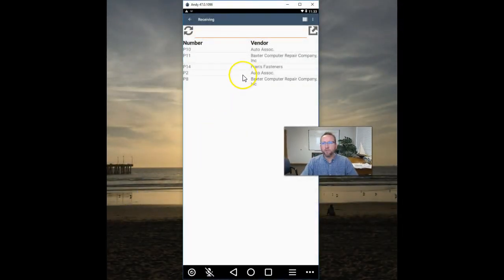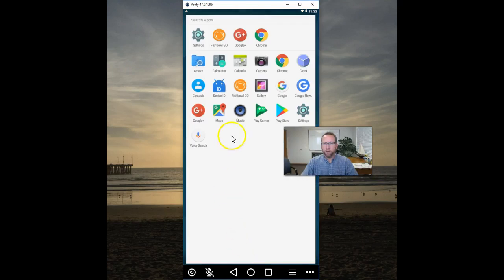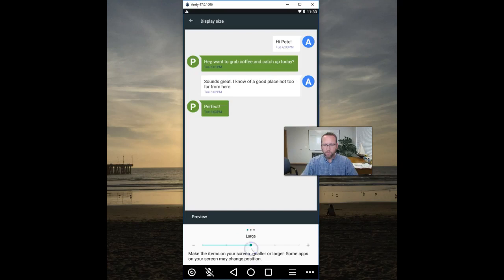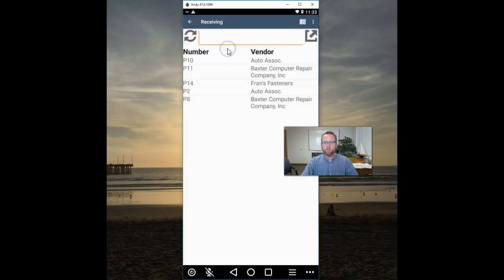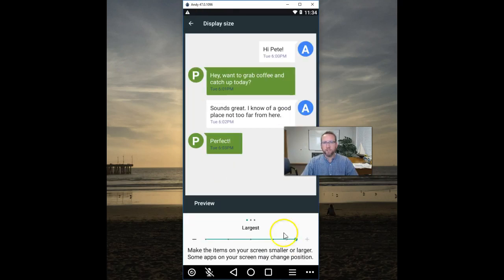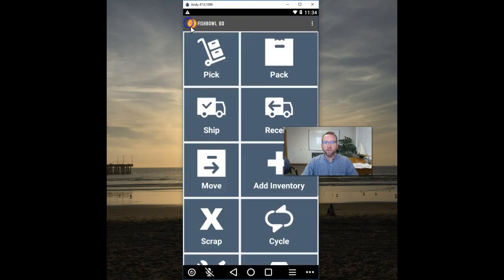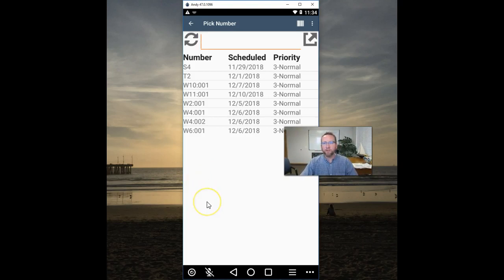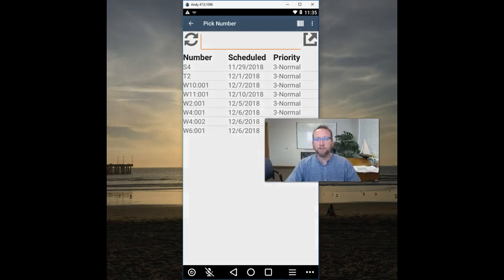Zoom - Simple Steps Tutorial to increase font size in Fishbowl Barcode scanner, FBGO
Learn how to make the small default characters larger for easier and happier finger tapping.